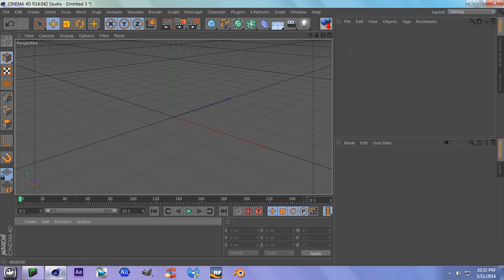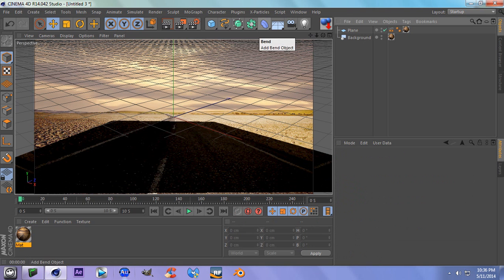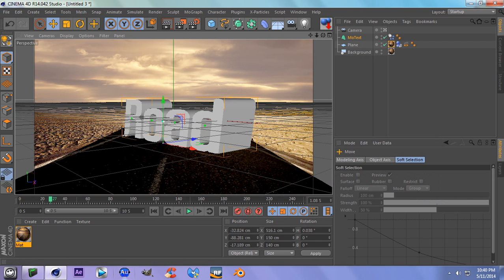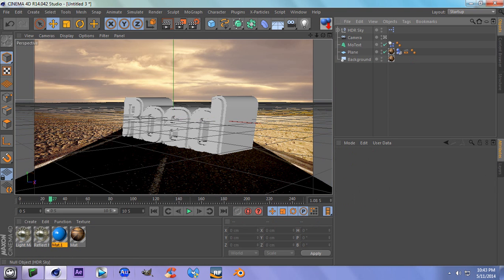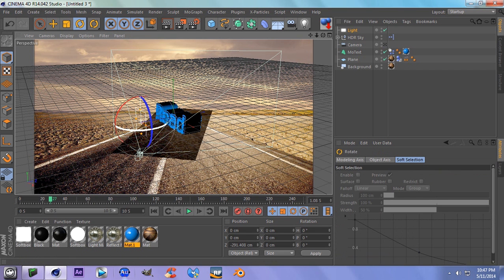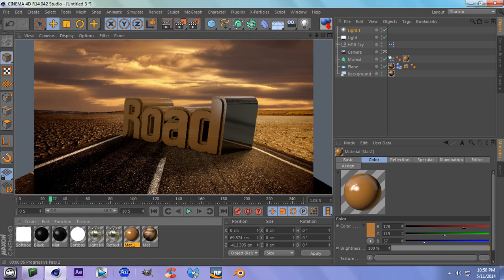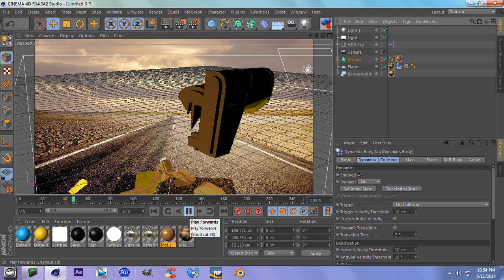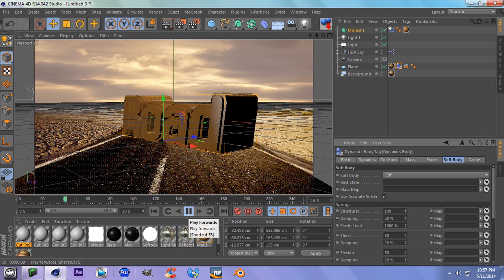Add photos to your sceen (Cinema 4D)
This is a quick way to add any photo to your renders using a background and material
make sure to take your time and get this looking how you want it
don't be like me and rush these projects
thanks